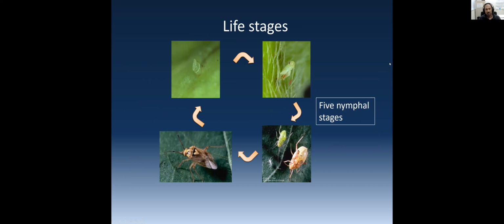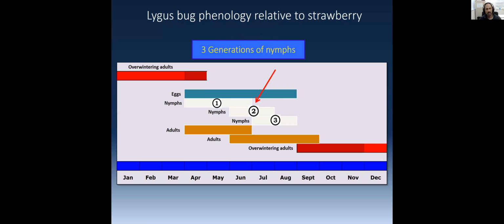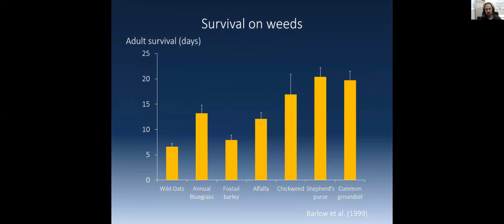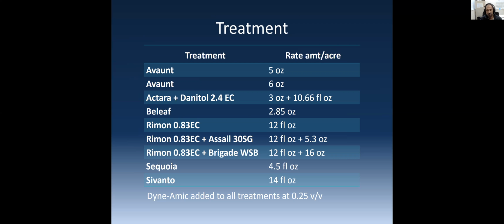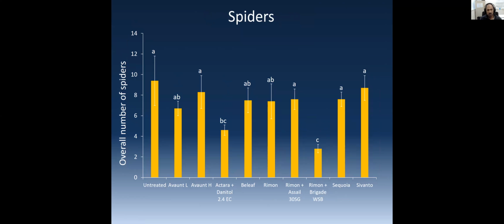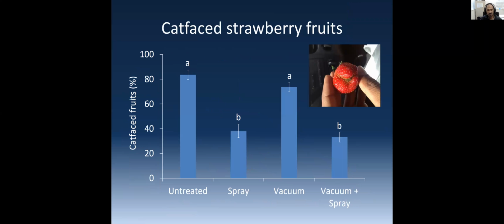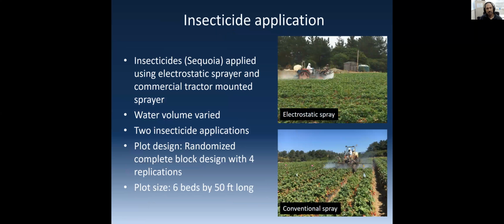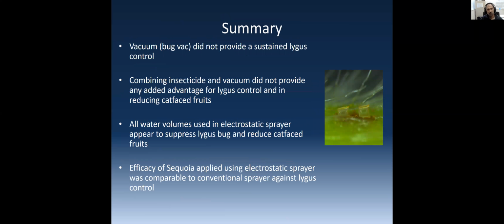Shimat Joseph Lygus talk zoom 0